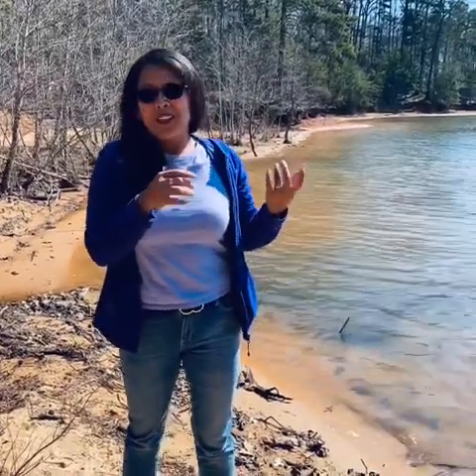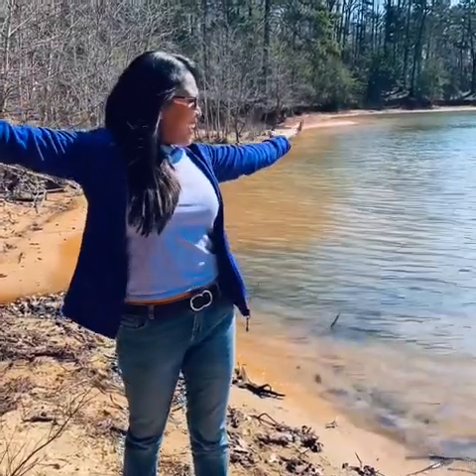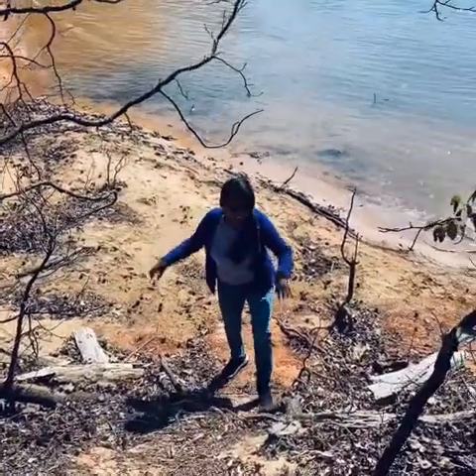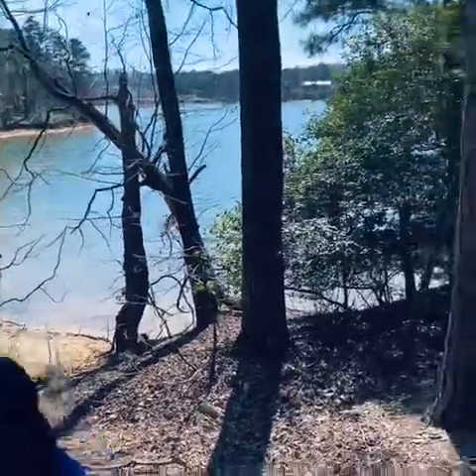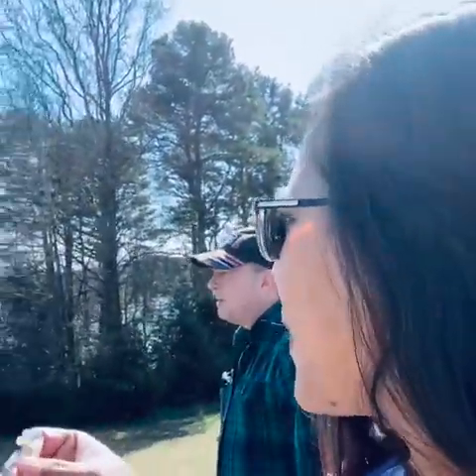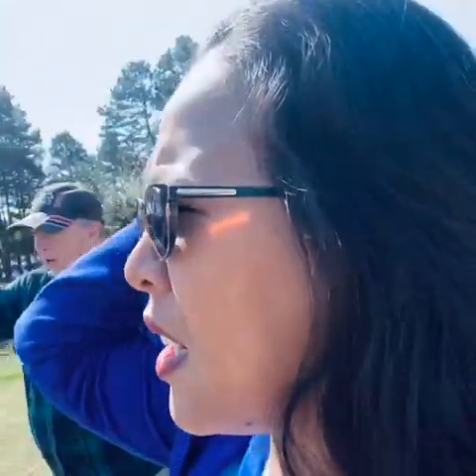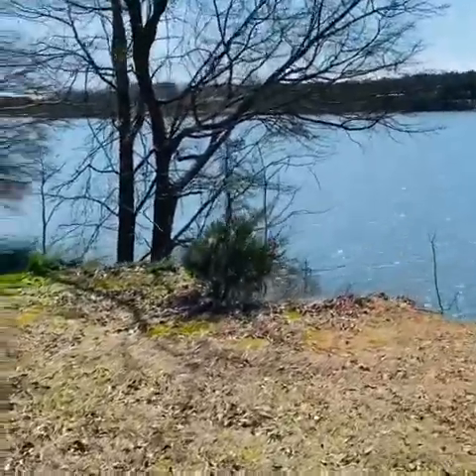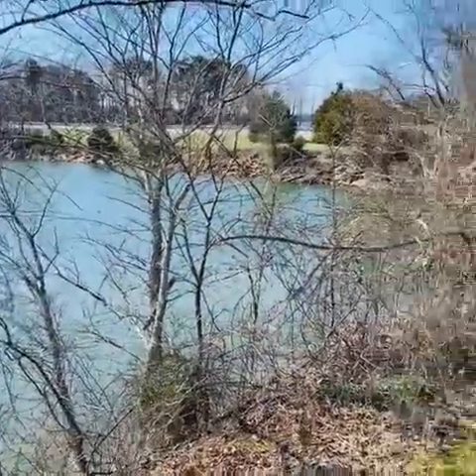NICKOJACK/HEARTWELL Lake experienced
The 2 beautiful lakes in the US